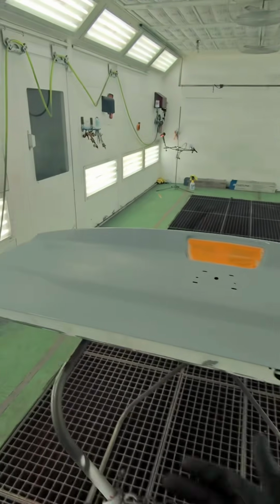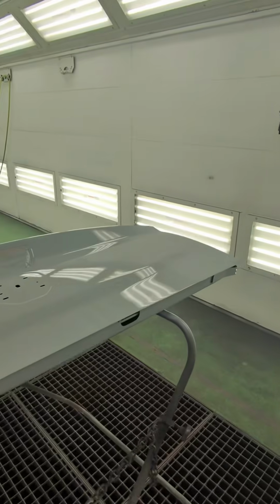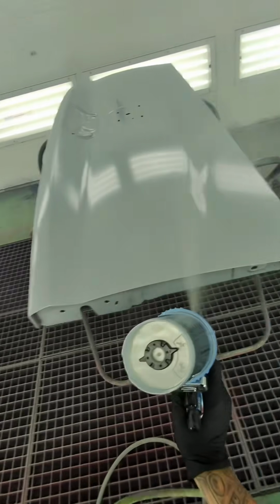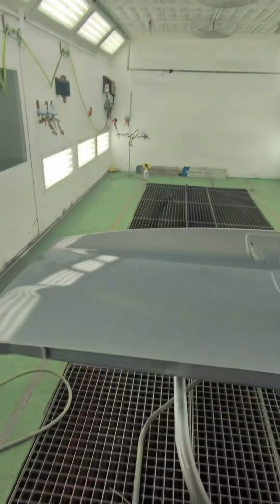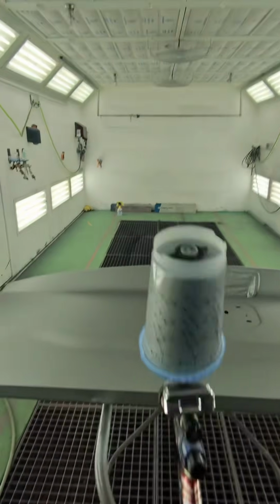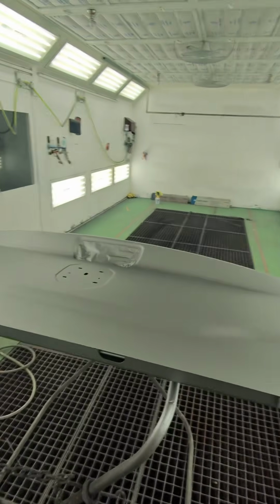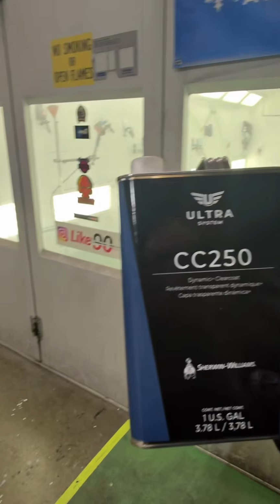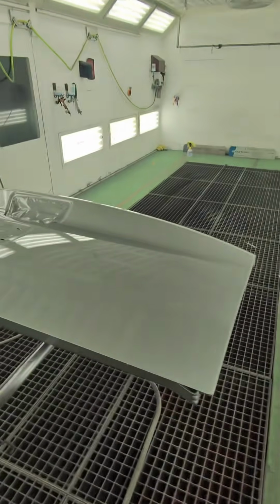Ultra 9K for beginners. (Dumb easy)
Beginners guide to Sherwin ultra 9k waterborne basecoat. Super simple and easy to use. Spray guns I used were a devilbiss Dv1 and Sagola 4600 1.3 tech cap.